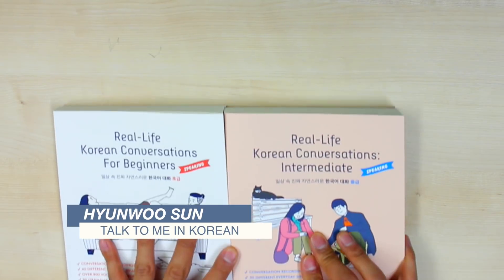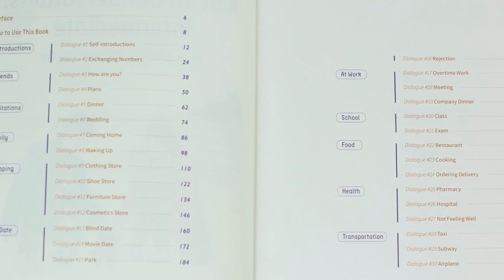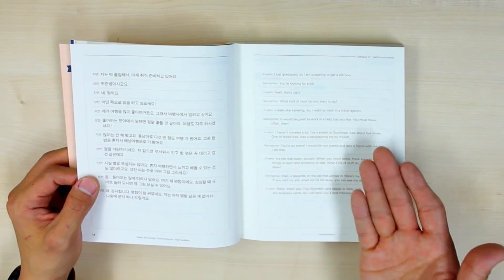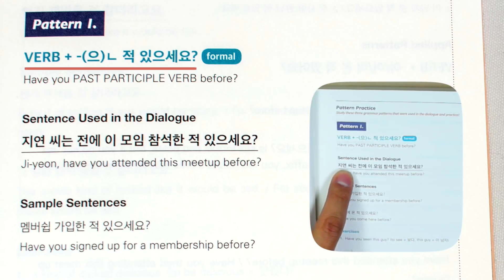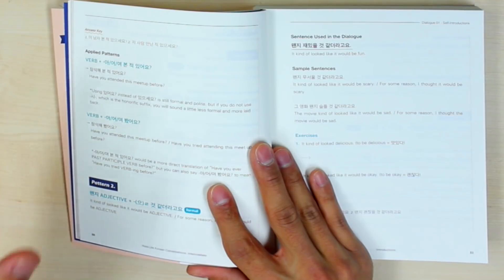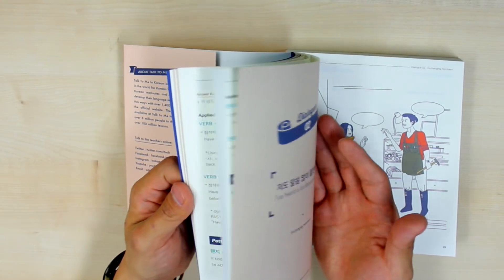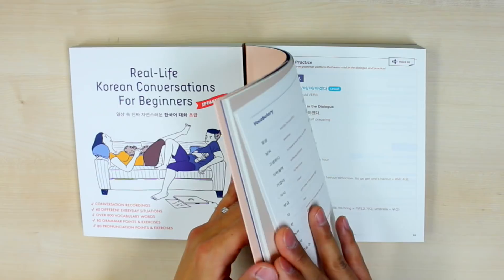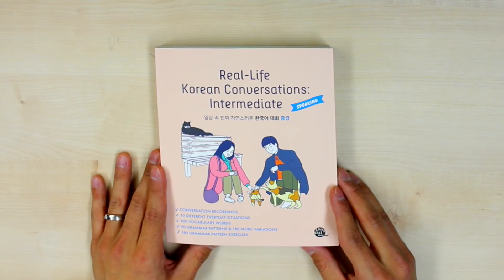Look Inside - Real-Life Korean Conversations: Intermediate (중급 한국어 대화책)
Get your copy here (TTMIK online bookstore)

Take a look inside our Korean speaking guide for intermediate-level learners! It’s called “Real-Life Korean Conversations: Intermediate” and after studying with it, you will be able to hold longer and more flexible conversations in Korean.